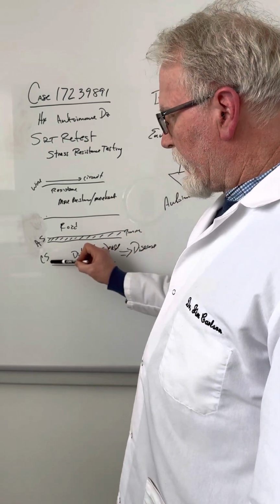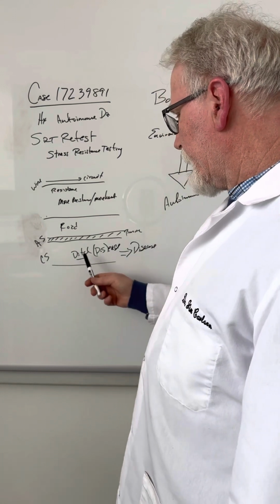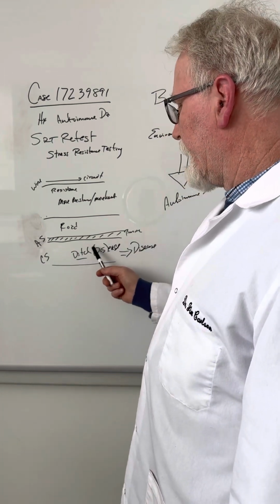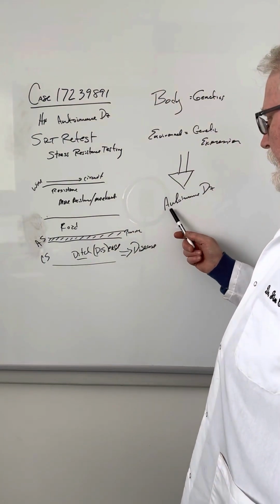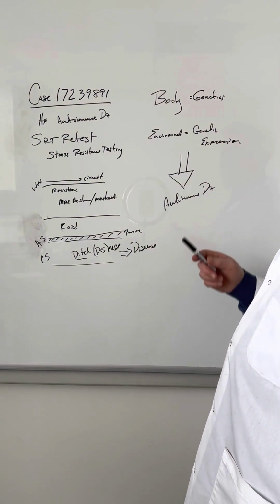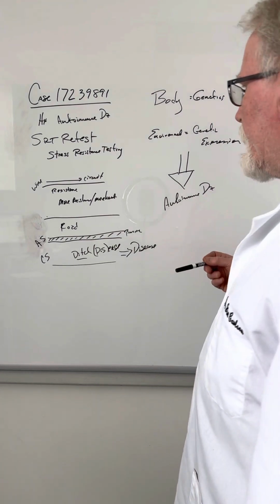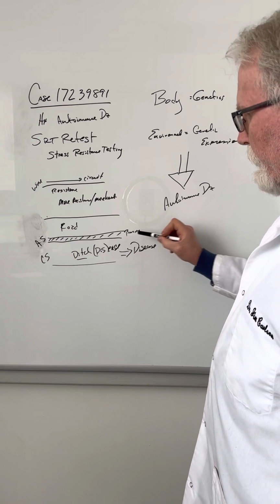SRT Report - 17239891